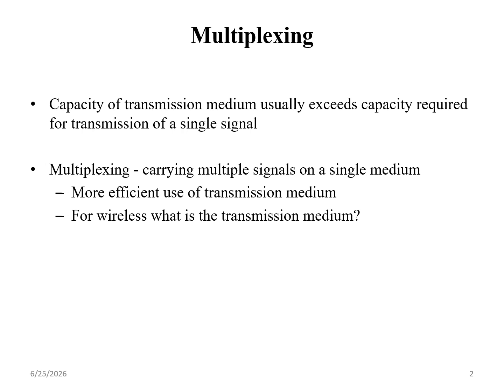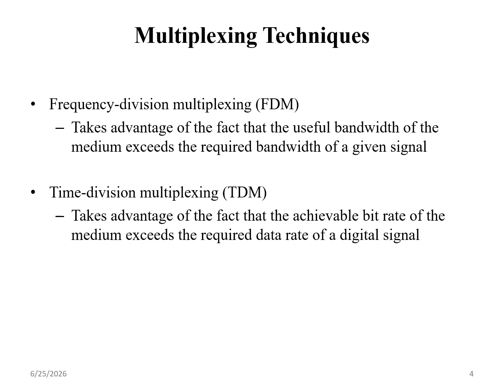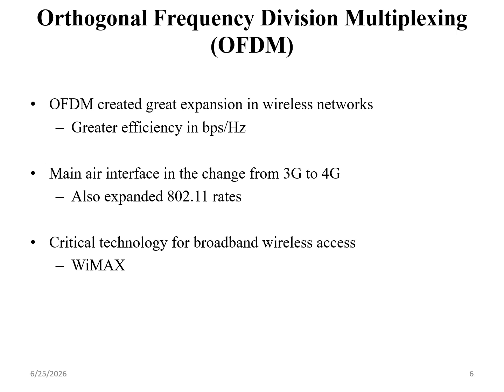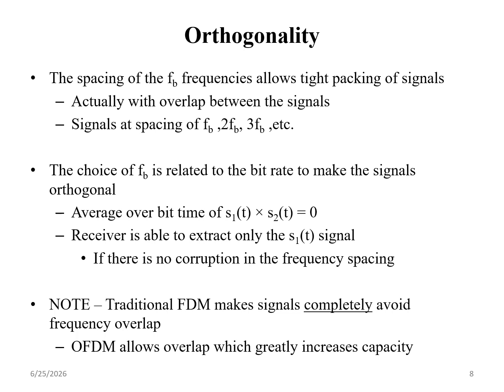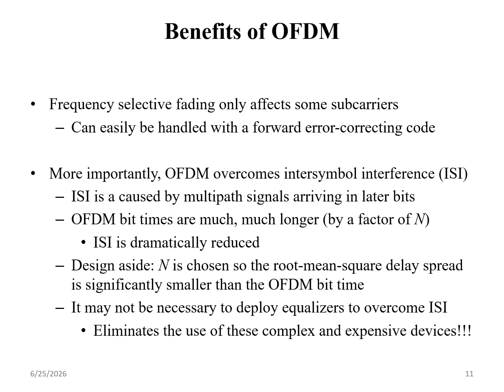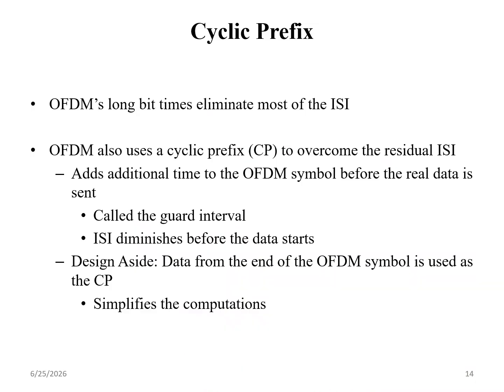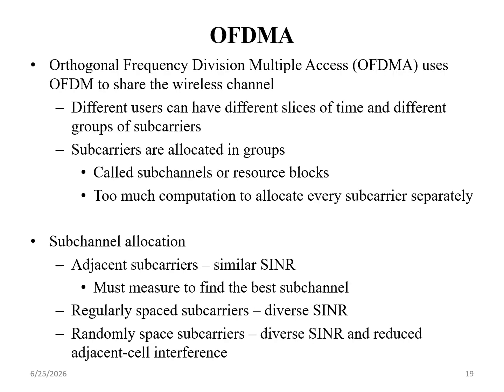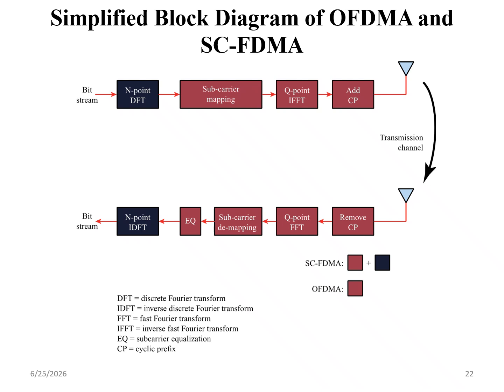Advance Mobile Communication Systems_Lecture 2